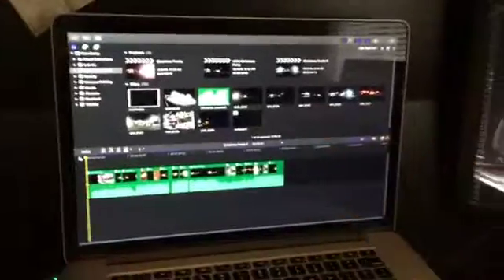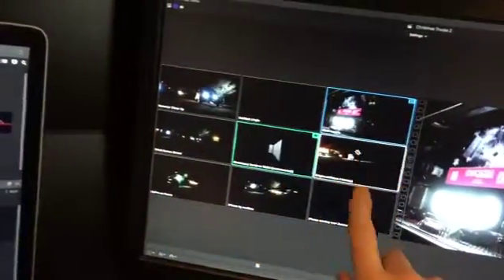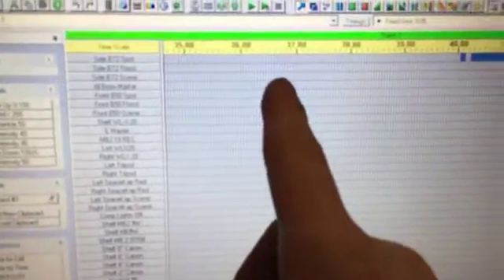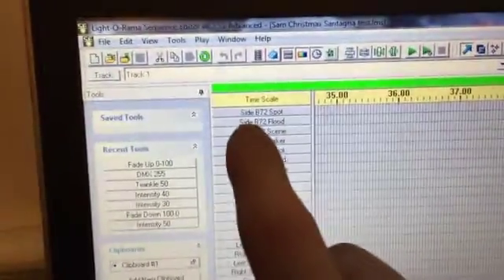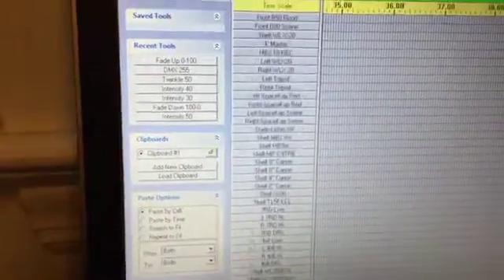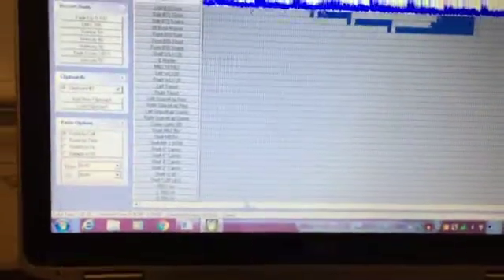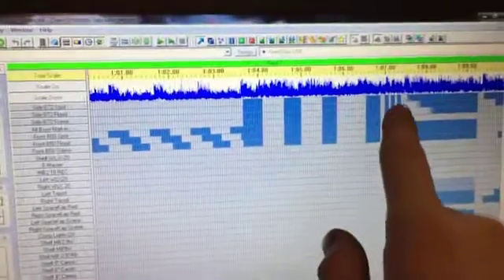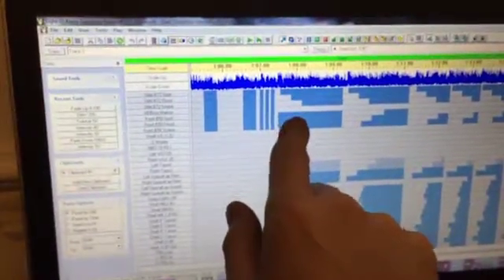Automated Christmas Lights to music - How to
By popular request, here's a link to how the christmas light video actually works.  Pretty fun :)